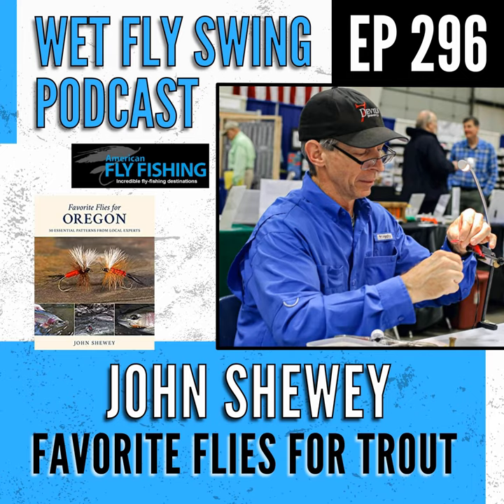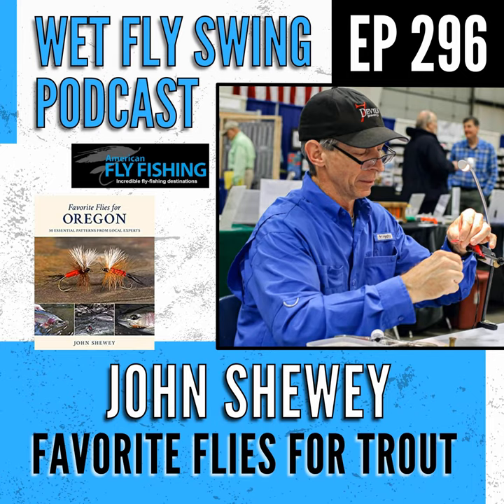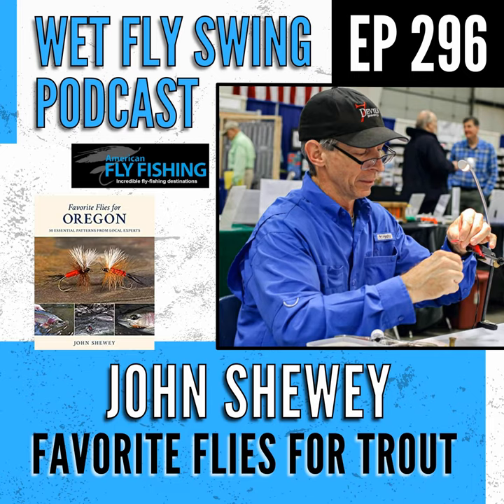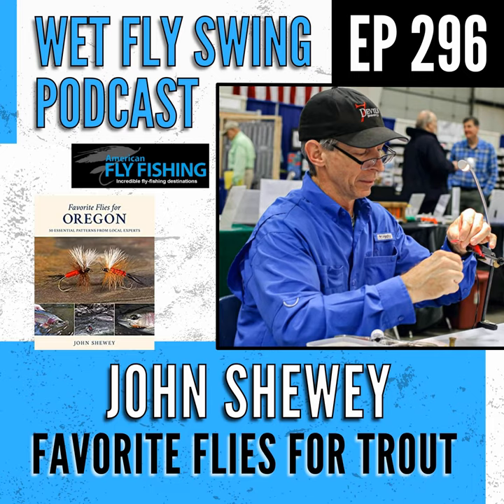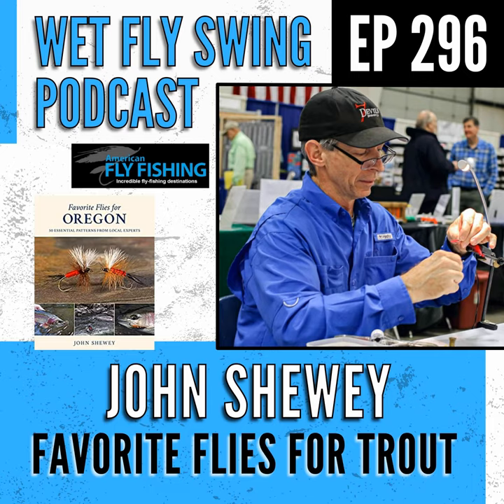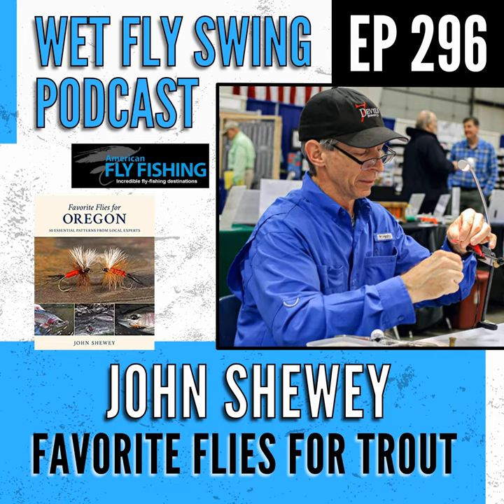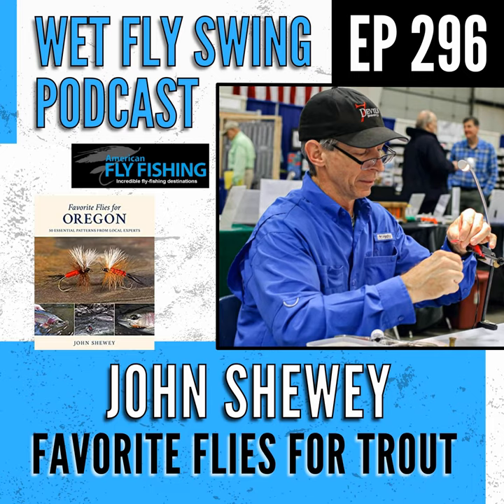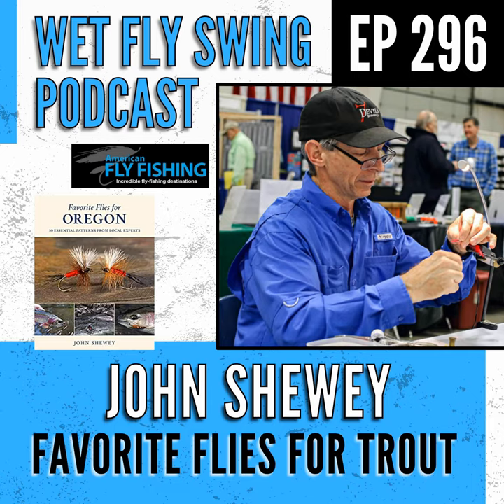WFS 296 - John Shewey on 9 Favorite Flies for Trout - American Fly Fishing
Presented By: Trxstle, Togens Fly Shop, Anglers Coffee, Fly Fishing Film Tour

 John Shewey, Editor of American Fly Fishing magazine, returns today to talk about the magazine, his new book, and the history of Oregon's original flies. It's been 3 years since we last spoke with John so he gives us an update on what's been going on with the magazine, being consolidated into one. We dig into his new book - the history of Oregon flies and its creators, favorite flies including my dad's Max Canyon. Check out John's Top 9 Favorite Flies for Trout!

 We also talk about his other books and he gives us some tips on writing - how to write like a journalist without coming from an egocentric standpoint. Find out why it's much easier to motivate people from the East to fish West than West to East. John tells us the characteristics of articles that make it to their magazine.

  9 Favorite Flies for Trout Show Notes with John Shewey

 03:17 - John was on the podcast for the first time at WFS 016

 04:17 - Their 3 regional magazines, Northwest Fly Fishing Southwest Fly Fishing Eastern Fly Fishing, have been consolidated to just one called, American Fly Fishing

 05:14 - The founding publisher of American Fly Fishing, Steve Cole sold the magazine company to Village Press (the publisher of Pointing Dog Journal)

 07:40 - John's newfound passion is hunting Chukars and watching the dogs work

 08:51 - Frank Moore passes away at 98.. A fly fish legend. He will surely be remembered - Frank was on the podcast at WFS 046

 10:37 - We talked about another legend by the name of Lefty Kreh - how he was a genuine person and really passionate about what he did

 15:30 - AFF issues 6 magazines per year

 16:43 - John explains why it's a lot easier to convince people from the East to fish West than West to East

 28:32 - They typically publish 36 feature-length articles per year

 30:08 - Get the latest updates on AFF by subscribing here

 31:00 - John's latest book is called, Favorite Flies for Oregon: 50 Essential Patterns from Local Experts - he gives an overview

 32:07 - Randall Kaufmann is the best Oregon fly originator as John describes

 33:54 - Dave McNeese was on the podcast at WFS 155

 34:30 - Ken Morrish was on the podcast at WFS 181

 34:44 - The Beetle Bug Coachman is one the great all-time dry flies

 35:02 - Garrett Lesko was on the podcast at WFS 236

 35:53 - John recently wrote a book about Hummingbirds - it's called The Hummingbird Handbook: Everything You Need to Know About These Fascinating Birds

 38:03 - If Randall is not the best-known fly tier of all-time in Oregon, it's probably Polly Rosborough - Polly wrote a book called, Tying and Fishing the Fuzzy Nymphs

 38:39 - One of John's favorite Polly fly is the Little Yellowstone Fly with the red butt

 39:36 - Brian Silvey was on the podcast at WFS 148 - Brian ties beautiful flies - he's got an original fly called the Silvinator

 40:23 - John tells us a little more about Polly

 44:27 - The Morrish Mayday pattern is listed in John's book

 Photo courtesy of Caddis Fly Shop

 45:21 - The Umpqua Special

 45:33 - The Spruce Fly dates back to the early part of the 20th century - John tells us its history

 46:59 - The Beetle Bug Coachman history

 53:38 - John started commercial fly tying when he was in high school and he sold his first magazine article when he was a freshman in college

 58:23 - Catching steelhead on flies, as history says, began in 1849

 59:32 - John S. Ben, a famous fly angler from San Francisco, pioneered steelhead fly fishing on the Eel River in Northern California

 1:00:20 - John has written about 20 books in total - see the list of his books here

 1:02:11 - One of John's favorite steelhead patterns is the Golden Demon

  9 Favorite Flies for Trout Conclusion with guest

 John and I talked about the magazine, his new book, and the history of Oregon original flies. We found out that their magazine has been consolidated into one - from 3 regional magazines to just American Fly Fishing. We talked about his other books and John gave us some writing tips if we want to write for the readers. We discovered 9 of his favorite flies that are also listed in his book.